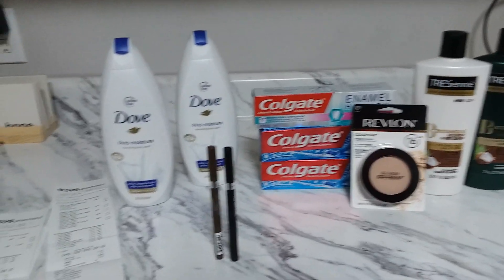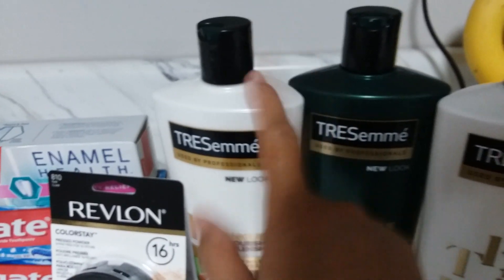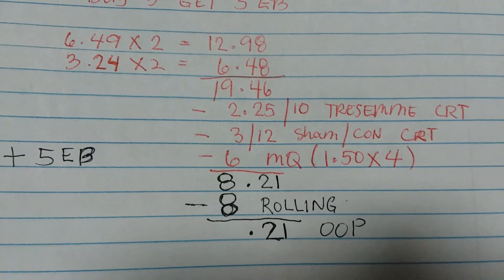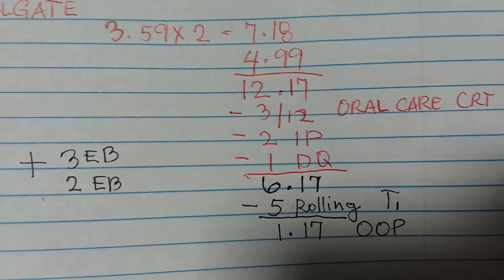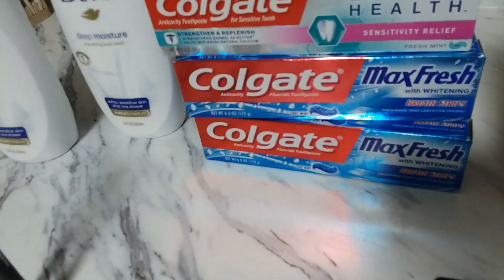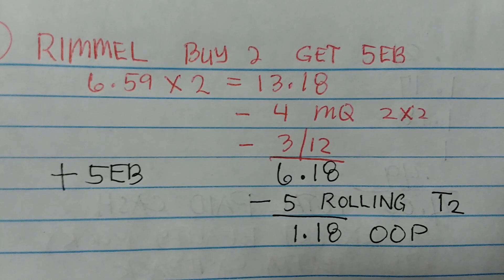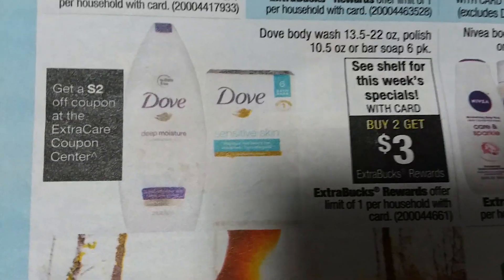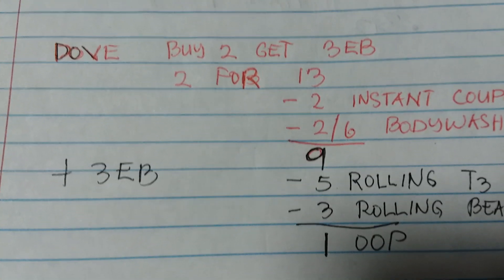My .30cents well spent | CVS haul Oct 28 2019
Pinoy Couponer for a cause thanks for WATCHING my channel and PLEASE click Subscribe if you haven't yet, so will be notified when I have new upload video, have a Coupontastic day and God BLESS Everyone